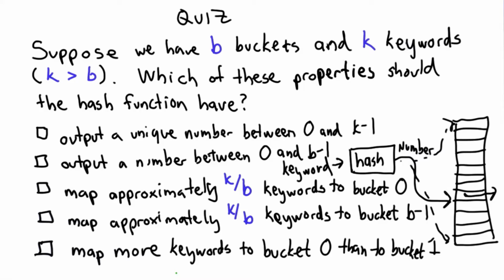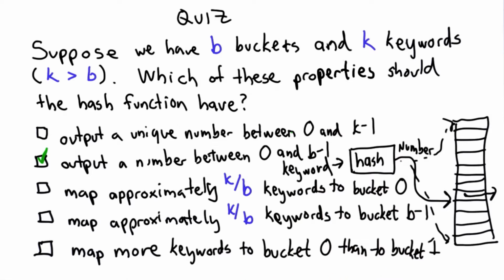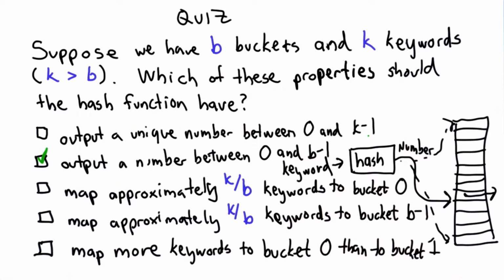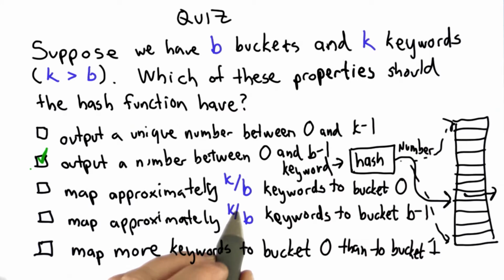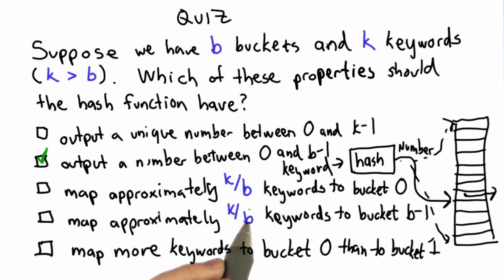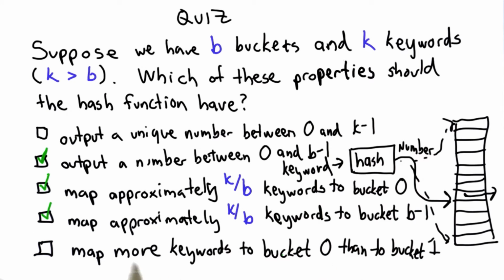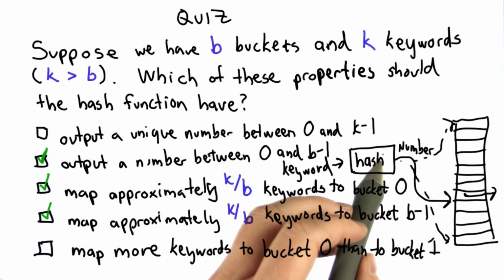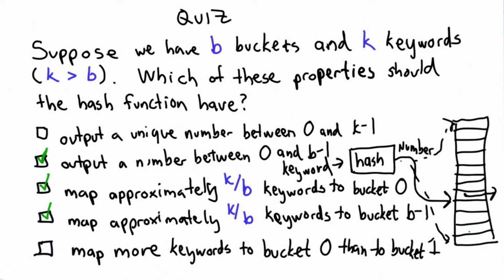Hash Table Solution - Intro to Computer Science